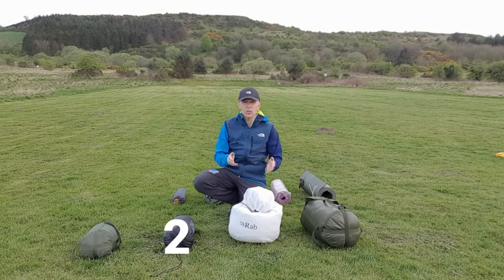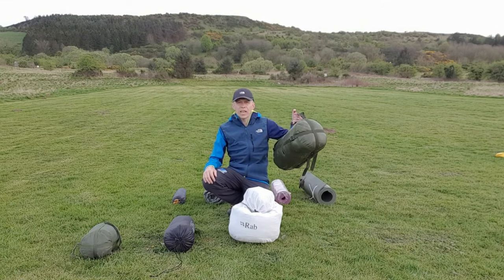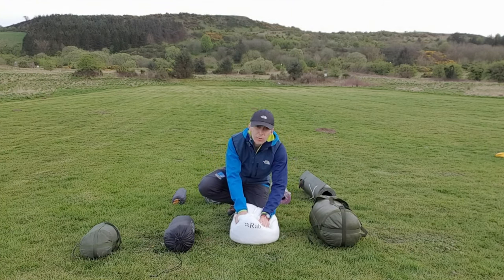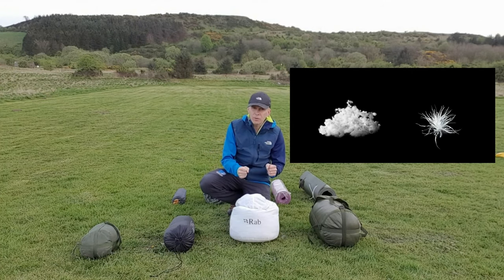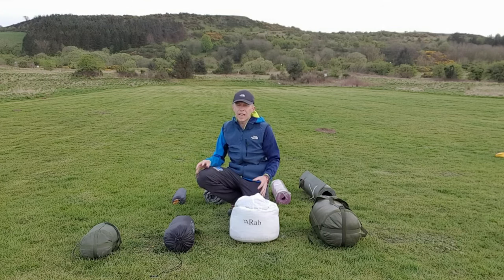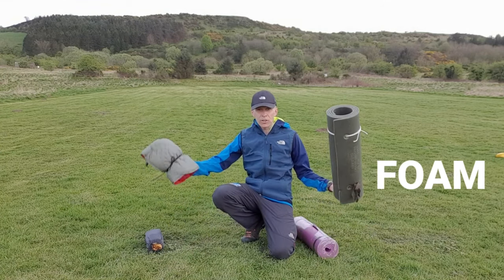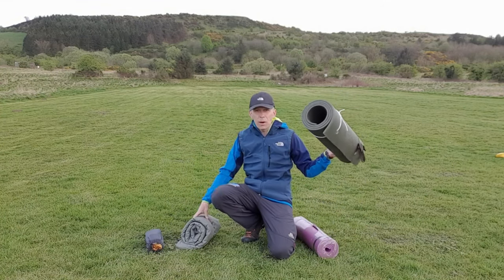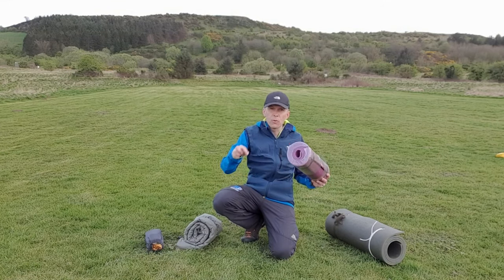How to choose your SLEEPING BAG & MAT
What to features to look for in your Expedition Sleeping Bag & Mat